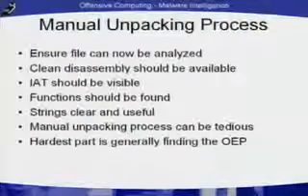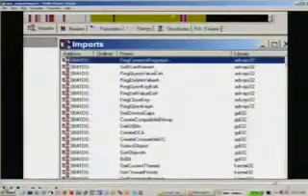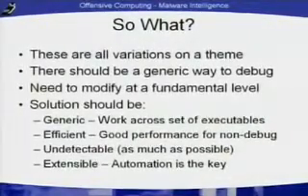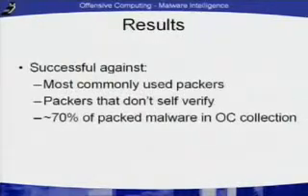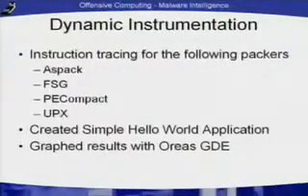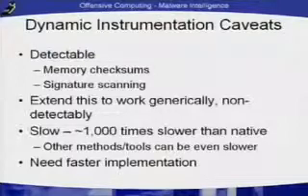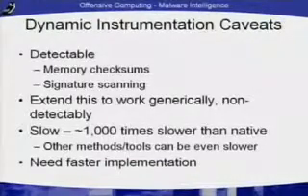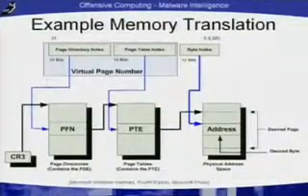2007 BlackHat Vegas V68 Quist Valsmith Covert Debugging 01